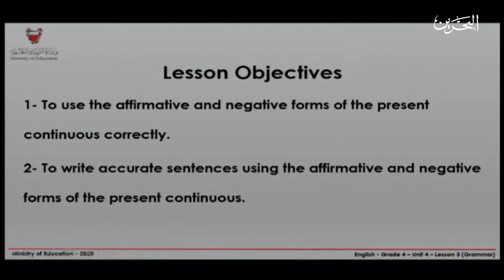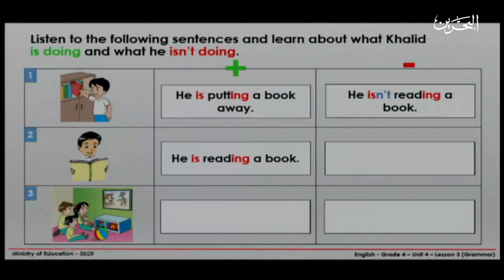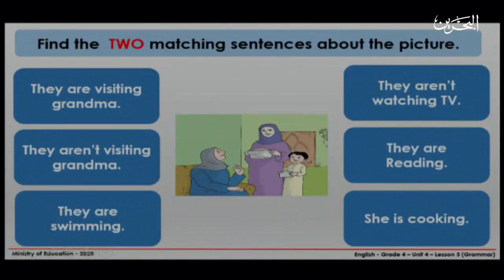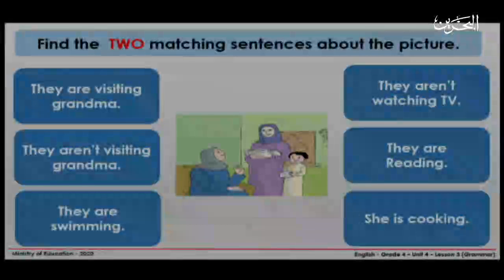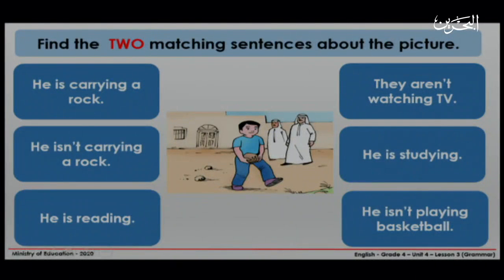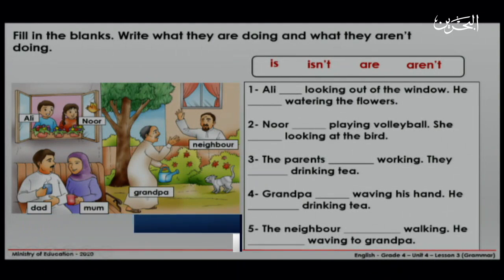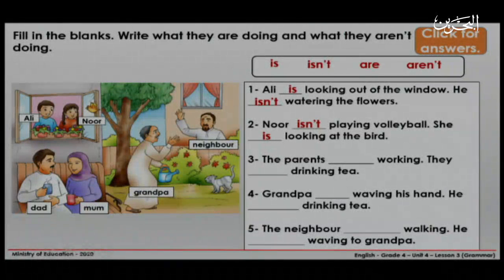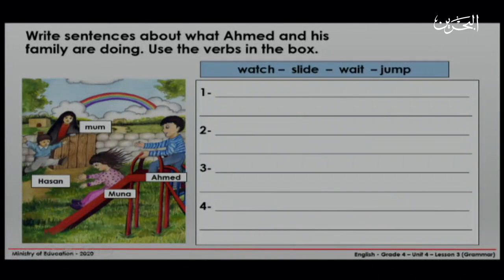U4 L3 - اللغة الإنجليزية - الرابع الابتدائي - القسم 1